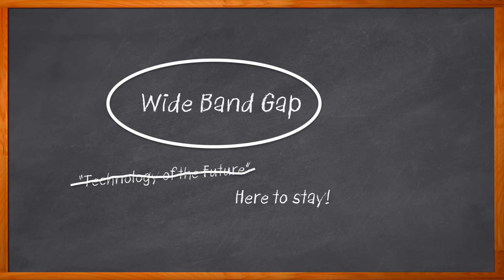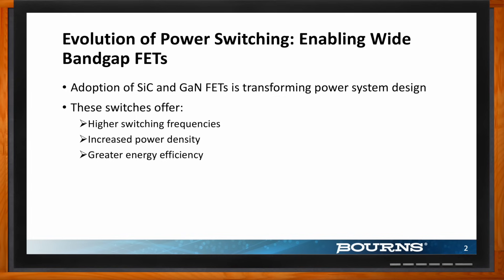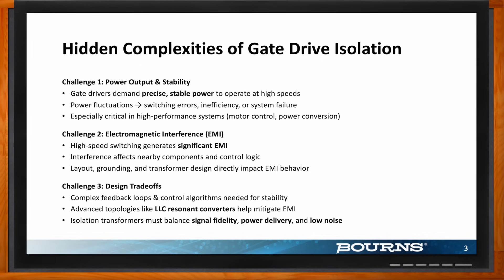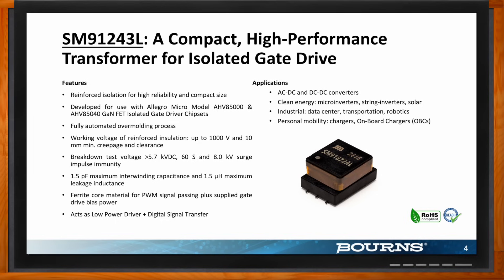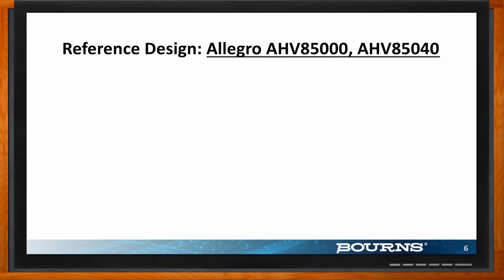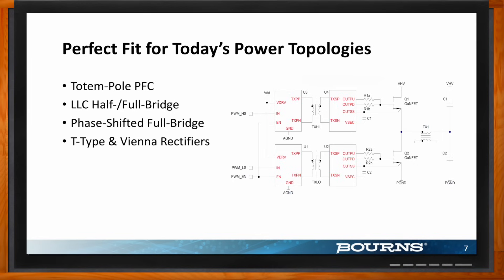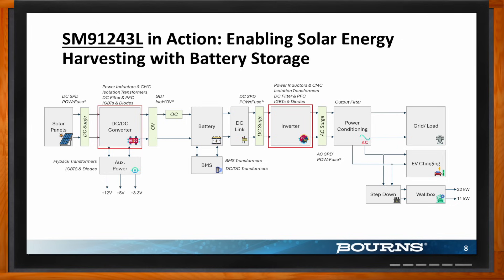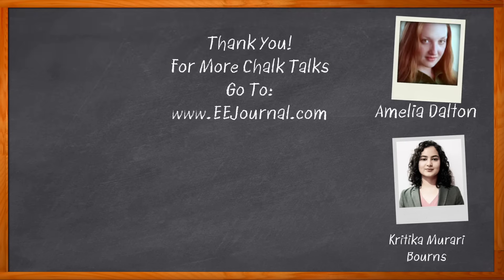Smarter Isolation for Smarter Power Systems -- Bourns and Mouser Electronics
July 14, 2025 -- Today’s smarter power systems demand smarter gate drive isolation. In this episode of Chalk Talk, Kritika Murari from Bourns and Amelia Dalton explore the hidden complexities of gate drive isolation, how reinforced gate drive isolation can improve a variety of design parameters, and how you can take advantage of Bourns push pull isolation transformers for your next design.